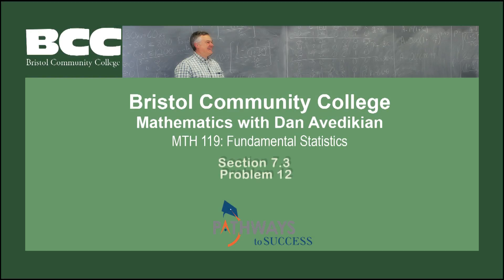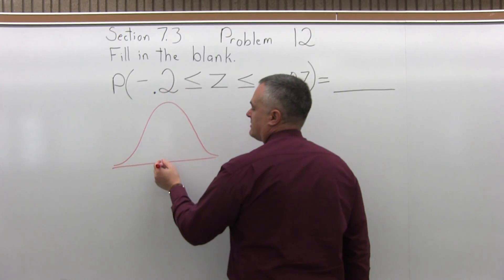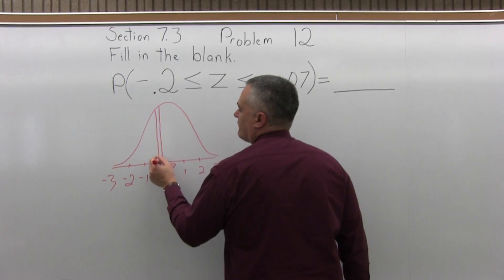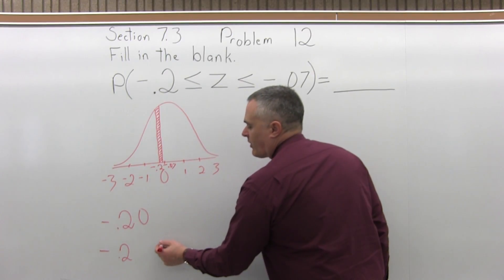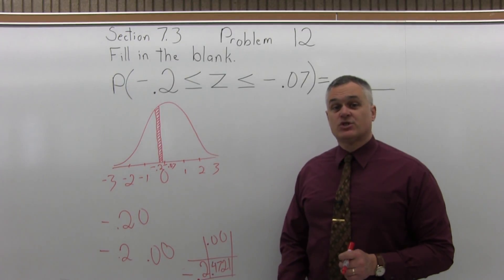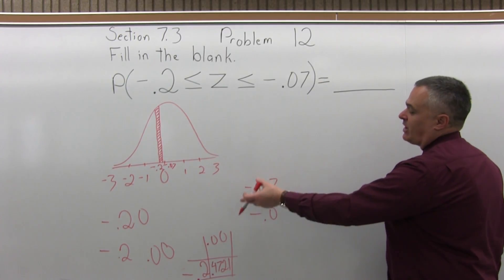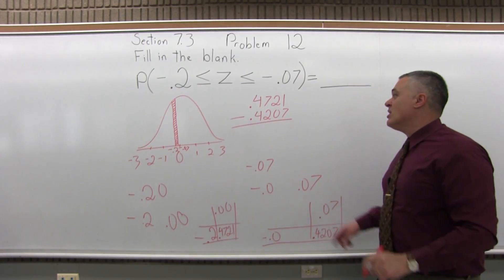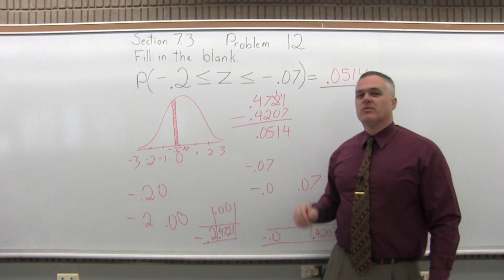MTH 119: Section 7.3 Problem 12 - Mathematics with Dan Avedikian